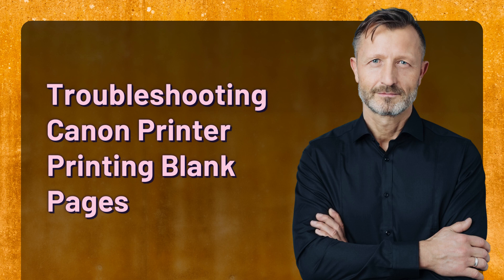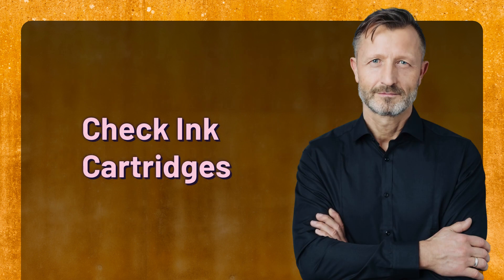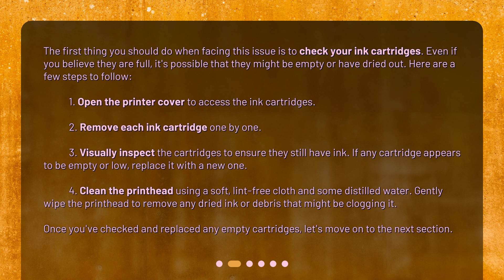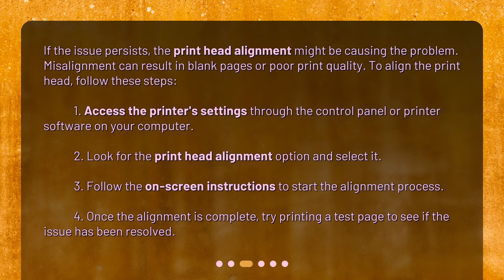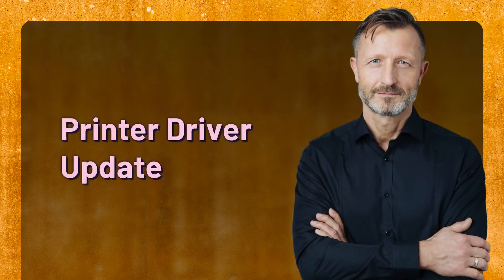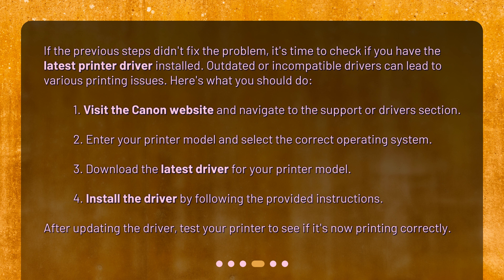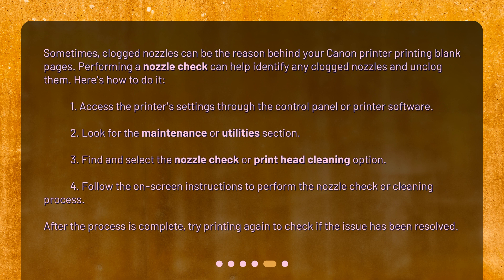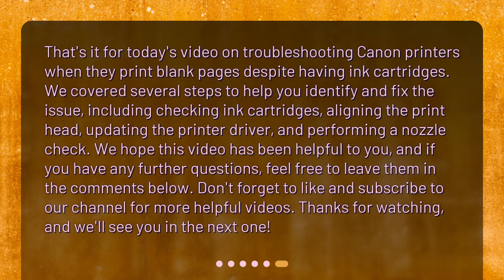Troubleshooting Canon Printer Printing Blank Pages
Is there a way to troubleshoot my Canon printer when it's printing blank pages despite having ink cartridges? • Is your Canon printer printing blank pages despite having ink cartridges? In this video, we'll guide you through troubleshooting steps to fix this frustrating issue. From checking and replacing ink cartridges to aligning the print head, we'll help you get your printer back up and running smoothly. Don't let blank pages ruin your printing experience - watch now to find the solution!

00:00 • Troubleshooting Canon Printer Printing Blank Pages
00:27 • Check Ink Cartridges
01:17 • Print Head Alignment
01:54 • Printer Driver Update
02:34 • Perform a Nozzle Check